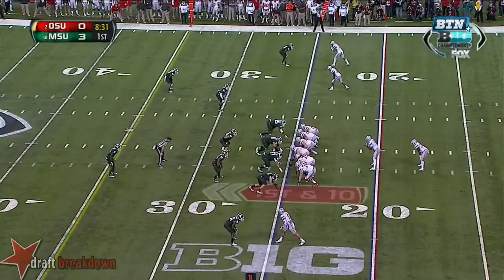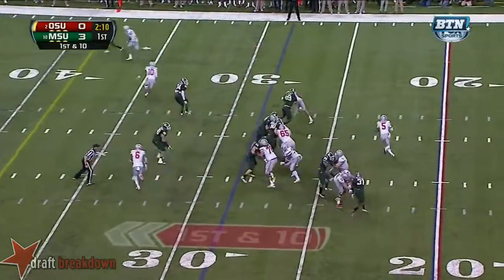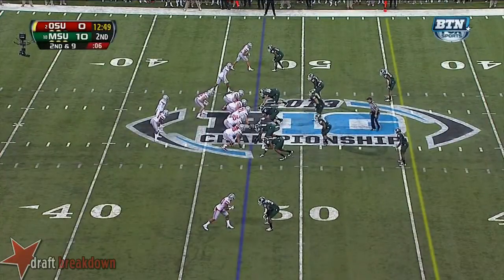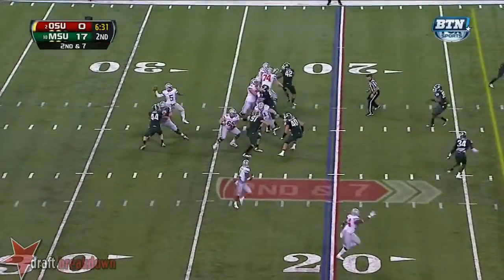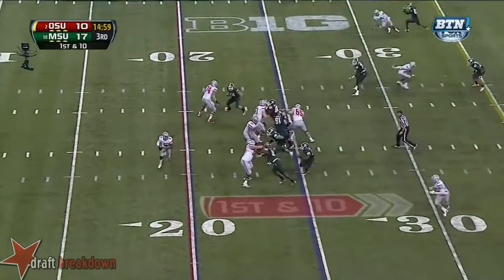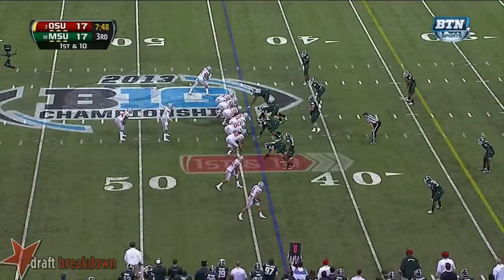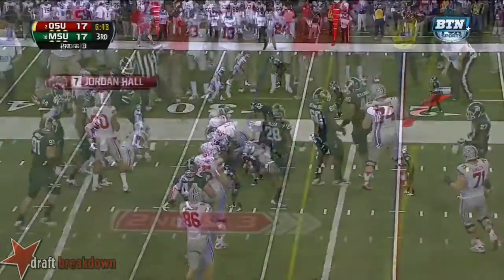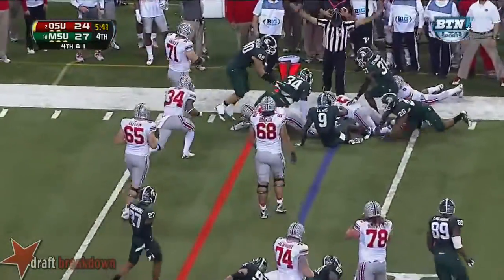#34 Taiwan Jones, OLB, Michigan State vs Ohio State '13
Taiwan Jones vs Ohio State 2013